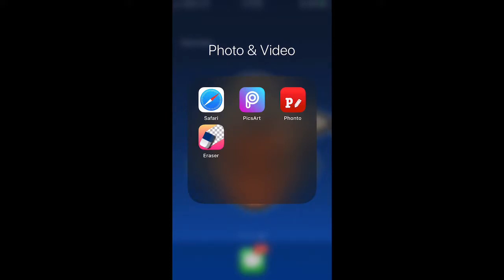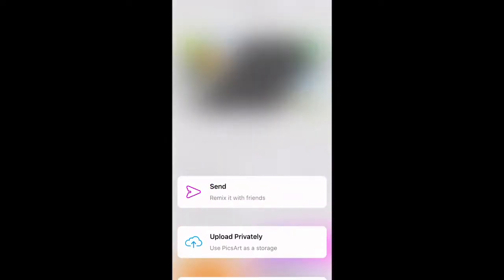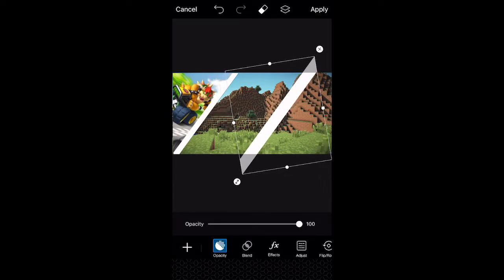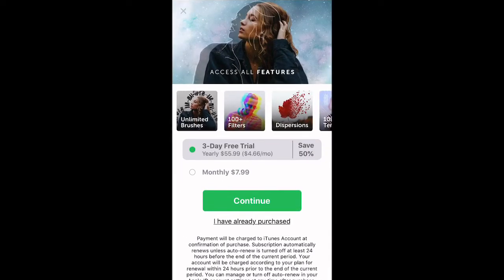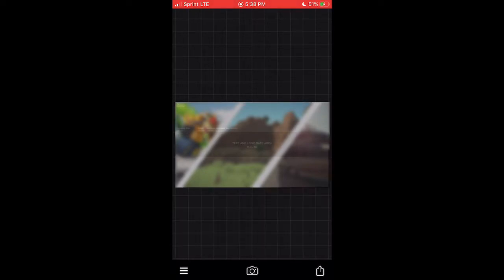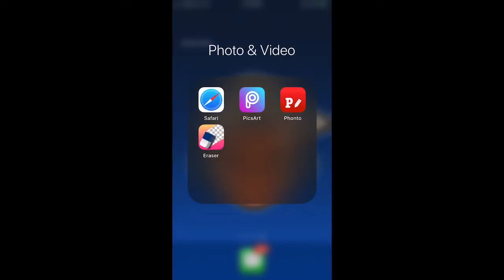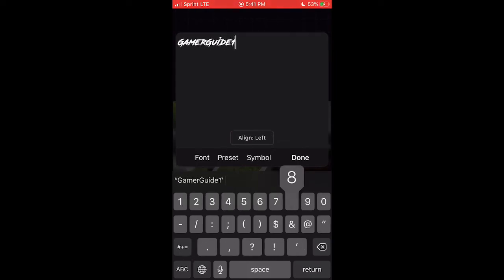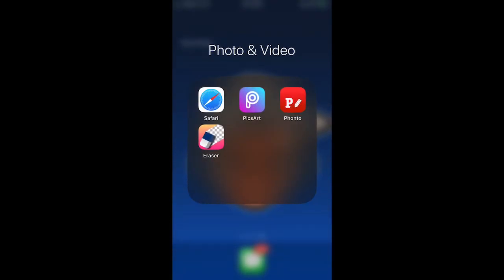How to make a Youtube Banner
Go ahead and recommend my channel to your friends.  If you DM me a picture on Instagram or Discord of you recommending my channel to other people I will give you a shoutout on the next video.

HOW TO BE FEATURED IN A VIDEO-
Then DM me a picture of you putting my channel on your social media.  Once I am notified I will add your channel link to all future uploads.